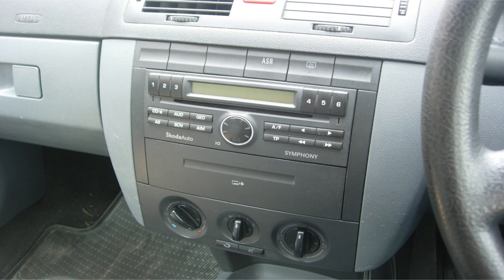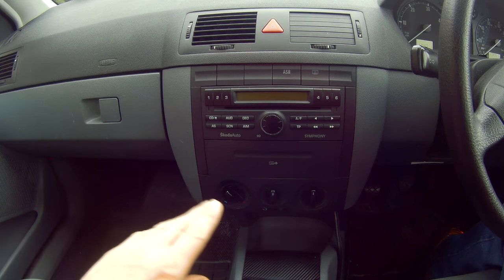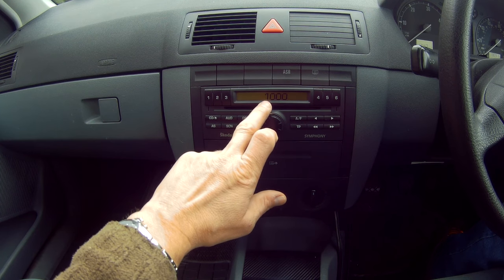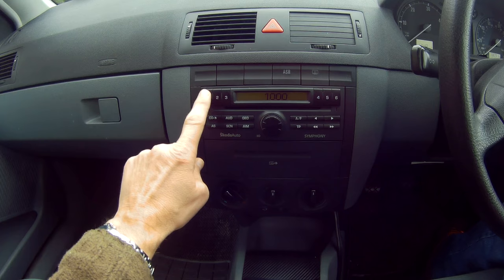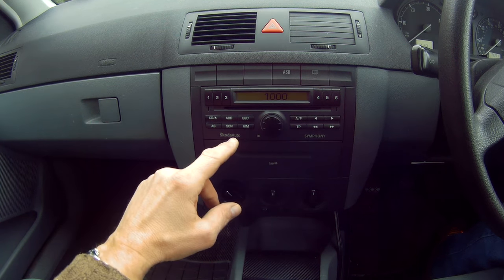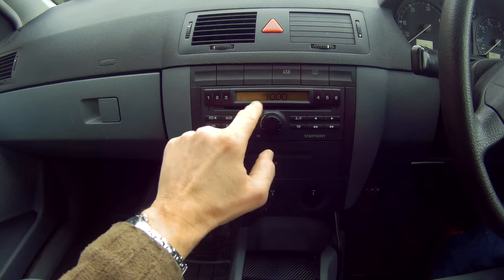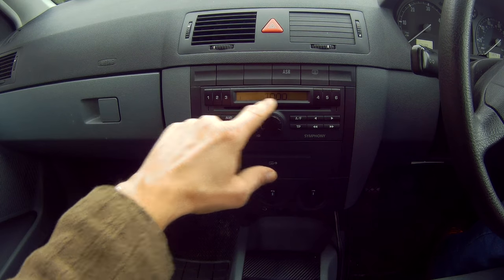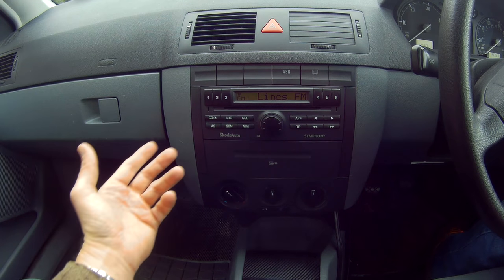Skoda SYMPHONY RADIO CODE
In this video I show you how I reset the stereo radio/cd unit security code fitted to many VW, Audi, Seat and Skoda early model vehicles. YOU NEED YOUR OWN VEHICLE CODE  (the code shown in this video will not work with your own radio/cd unit). The SECURITY CODE is found in the front of the owners entertainment manual or can be acquired from online sellers by quoting the serial number of stereo radio/CD unit. For a charge the manufacturer/dealer can also obtain the code for you by requiring further information to obtain a code.

I thank all you guys for watching.  Please let me know if this video helped you and what you think in the comments below and don't forget to like, share and subscribe for more escapades of HAT BOY HARVEY in the next video release,

 Hat Boy Harvey assumes no liability for property damage or injury incurred as a result of any of the information contained in this video.
Hat Boy Harvey recommends correct safety practices when working on motor vehicles, vehicle lifting tools, axle stands, hand tools, electrical equipment, chemical, products and consumable parts, lubricants or any other tools, equipment, chemical product and consumable parts, lubricants seen or implied in this video.
No information contained in this video shall create any expressed or implied warranty or guarantee of any kind of expected result including any injury, damage or loss that may result from improper use of the information contained in this video and the use of any tools, equipment, seen or described in this video and is the sole responsibility of the viewer and user and not Hat Boy Harvey.